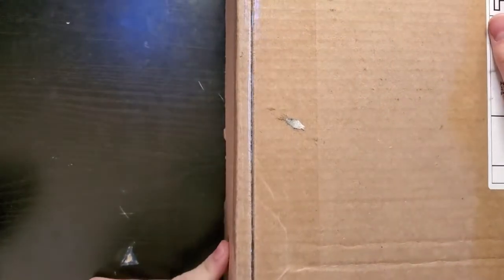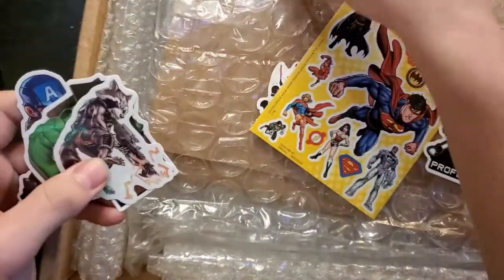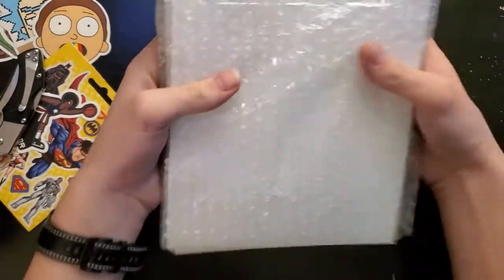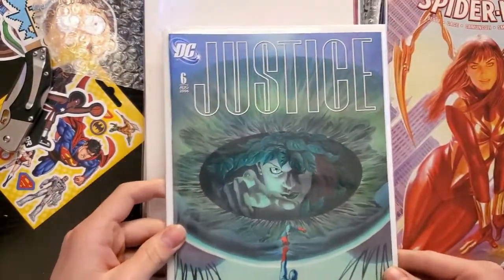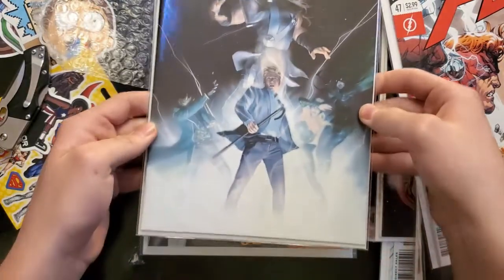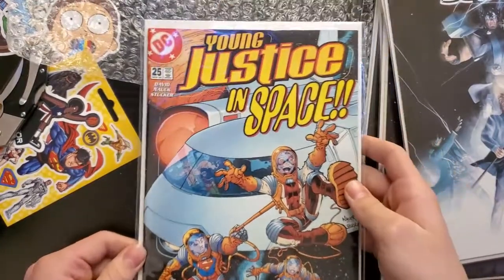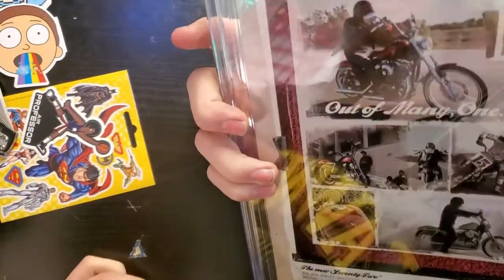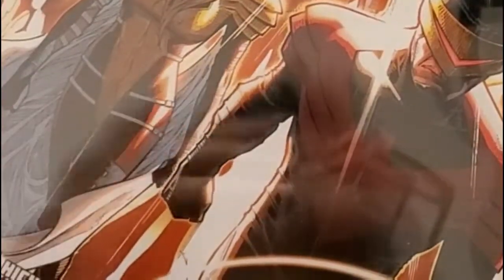Adrian APM Unboxing: Mystery Box + CGC Slab!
Hey comic collectors, in this video I unbox a win from Adrian APM!
Oh, and speaking of comment of the week, this week I'm asking:

-which gaming console is the best?

-The answer with the best reasoning will get the pin and the shoutout.
-That's pretty much it, I hope you enjoyed the unboxing!